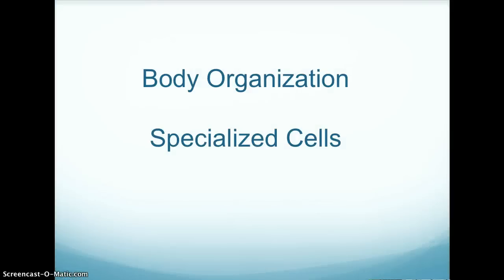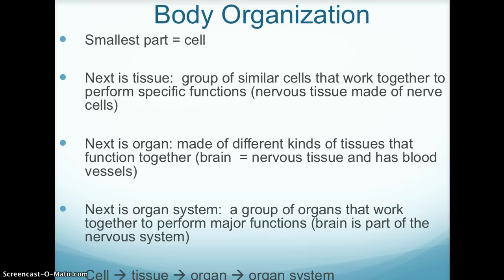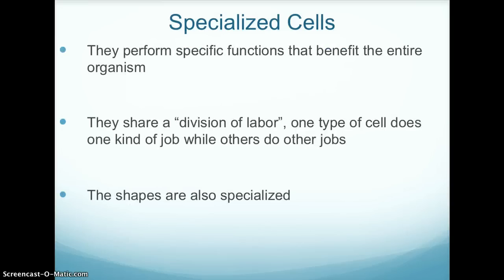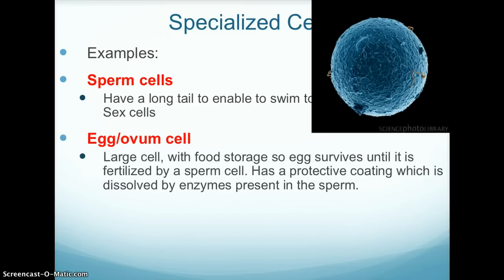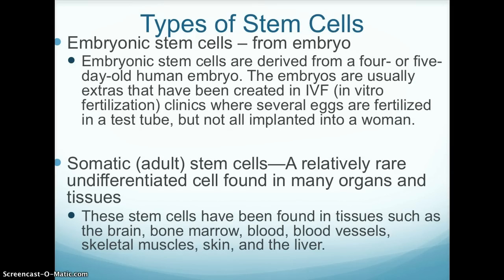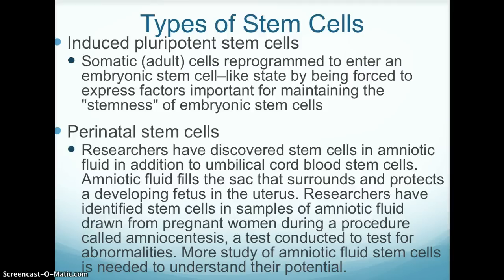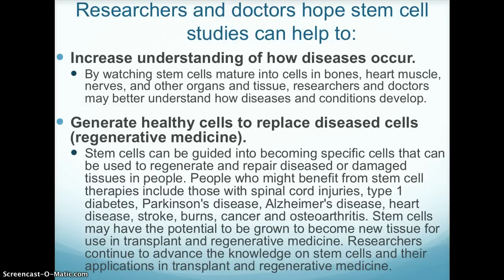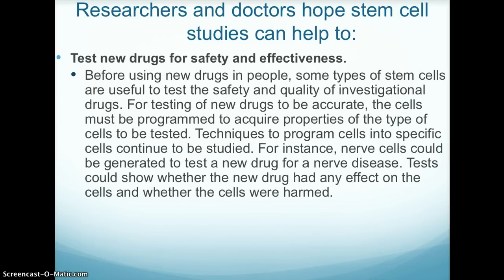Body Organization and Specialized Cells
The video reviews body organization and specialized cells.